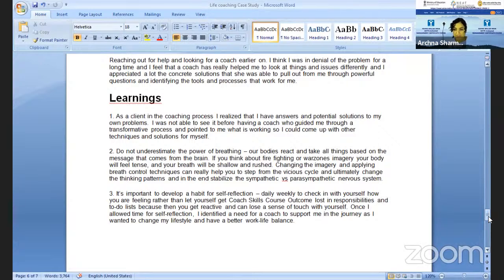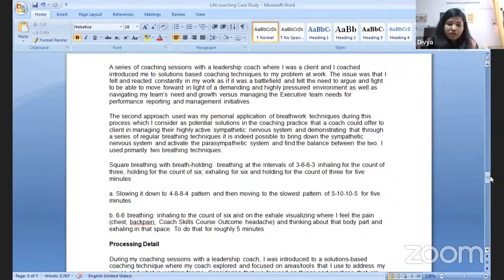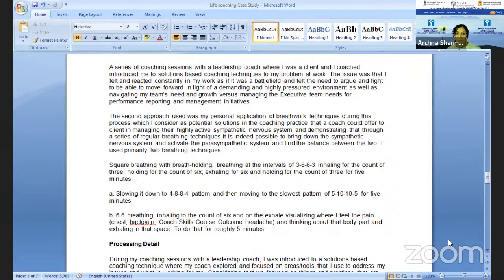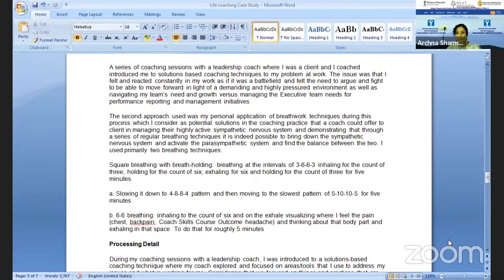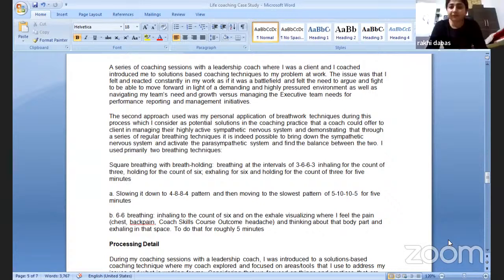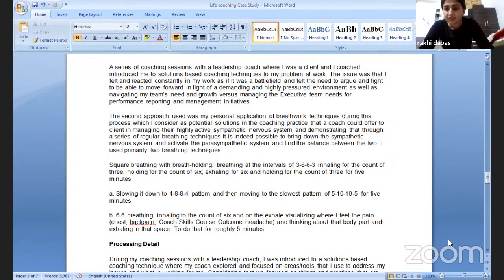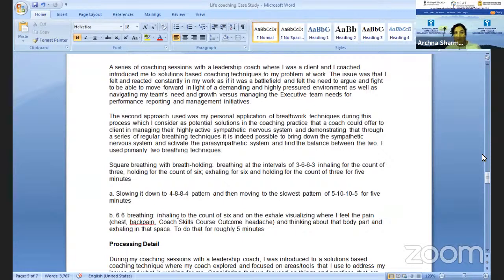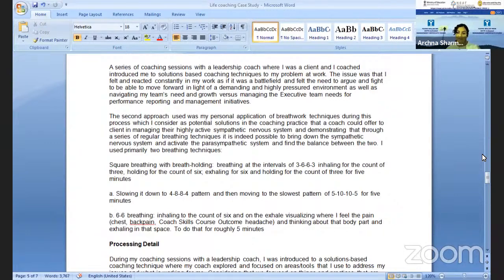Coaching Style -III